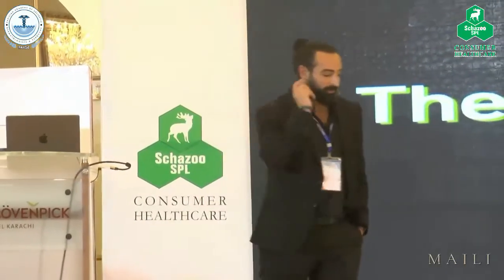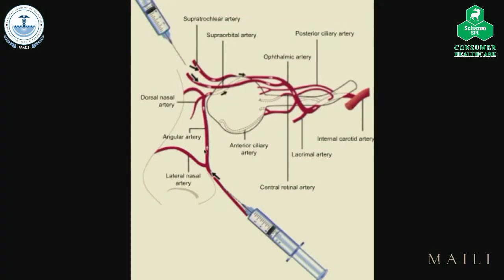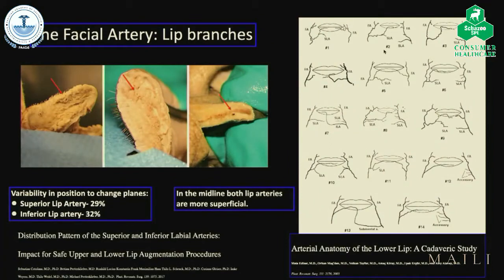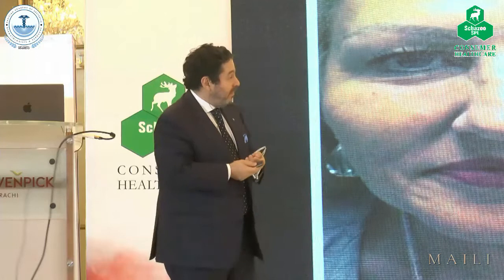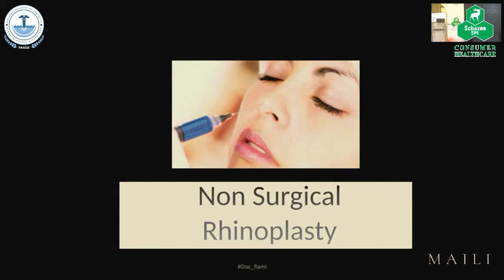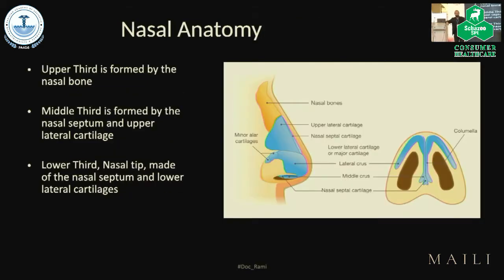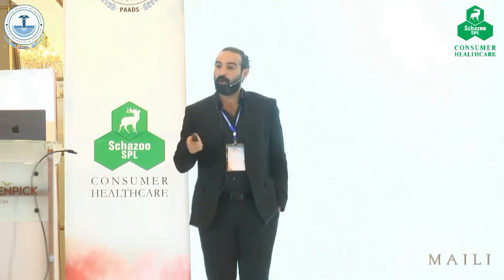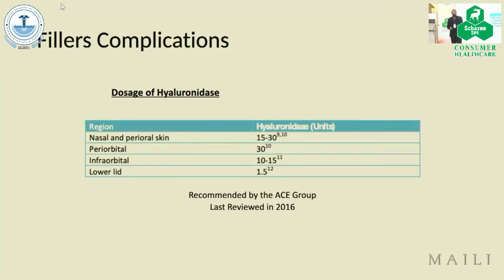DR. RAMI & DE MELO Presentation & Live Demonstration | MAILI | 3rd PAADS Conference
A Premium HA Filler Range with Smart Spring Effect

The characteristic movement & behaviour of MaiLi’s
OxiFreeTM Lightly crosslinked HA network is called
Smart Spring, following the Natural Movement of
the Face with supple elasticity.

Made in Switzerland

Available only at Schazoo Pharmaceutical Laboratories (Pvt.) Ltd.
Head Office: 71-B, C/2 Gulberg III, Lahore Pakistan